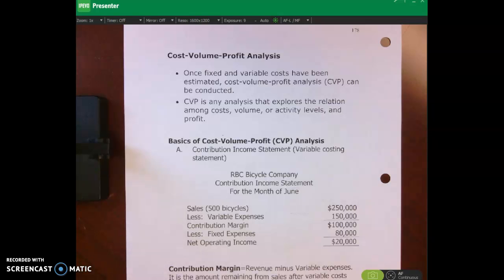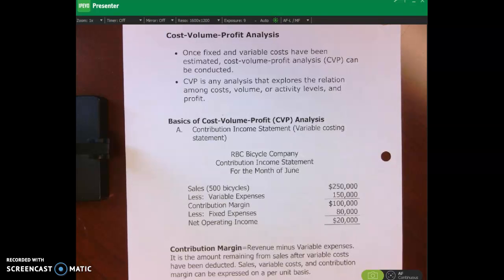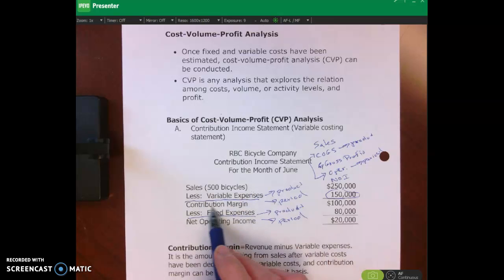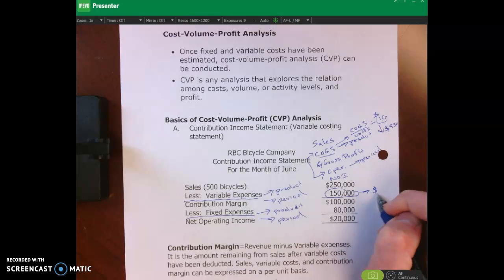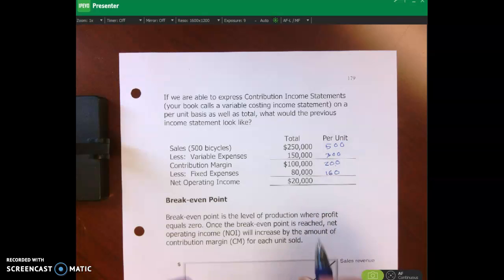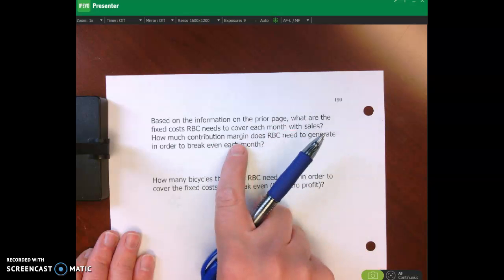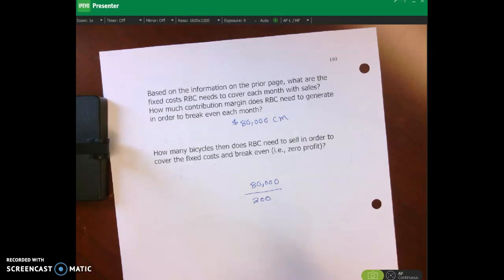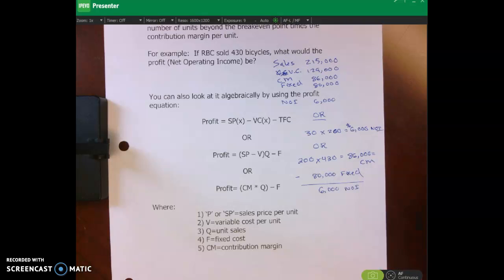CVP Practice Problems and Break-Even